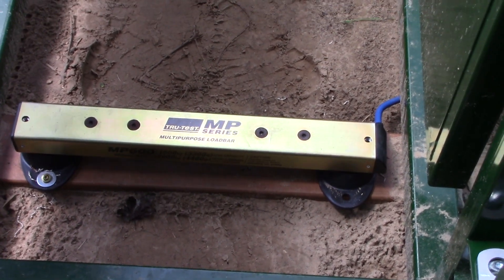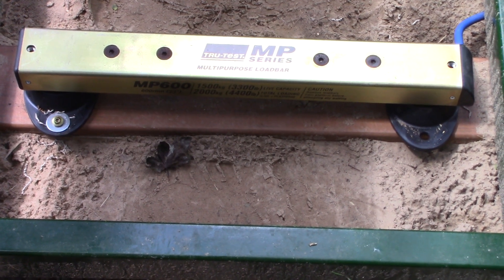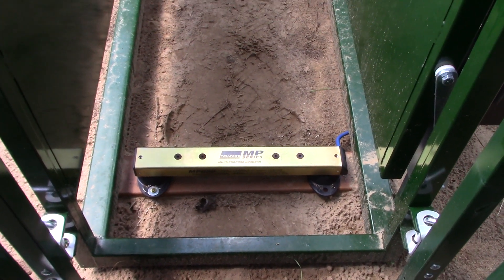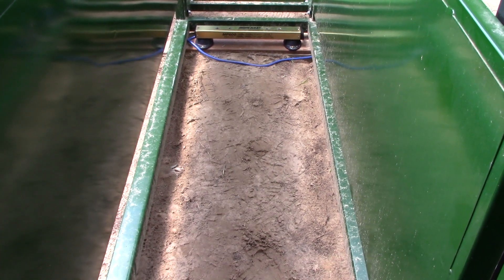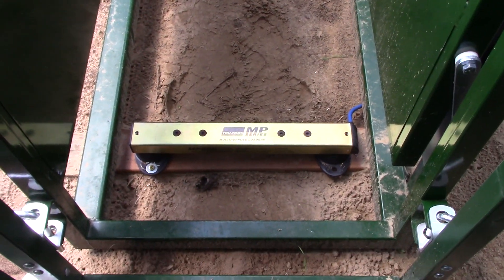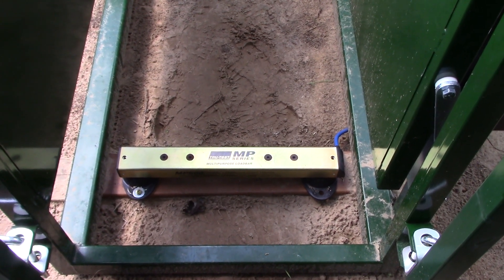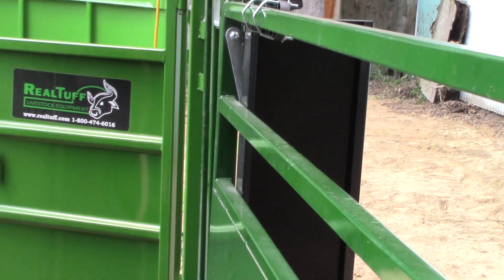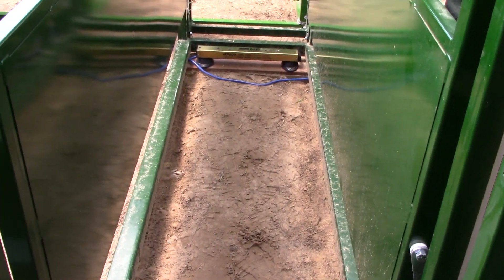Installing TruTest Load Bars for Cattle scale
Here we installed the TruTest load bars to receive the platform in the ArrowQuip alley to provide our scale system for weighing the animals. The bars are attached directly to the support system we have under the framework.